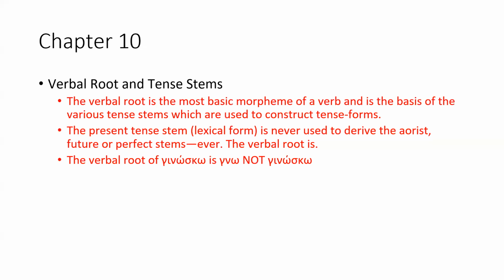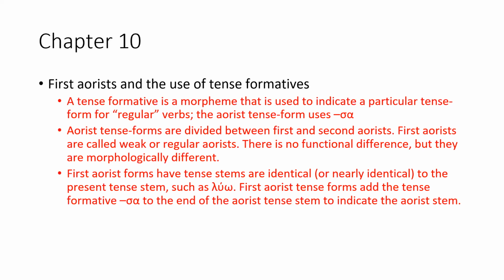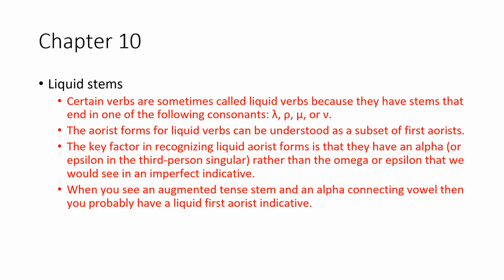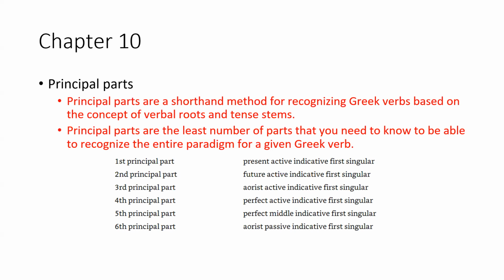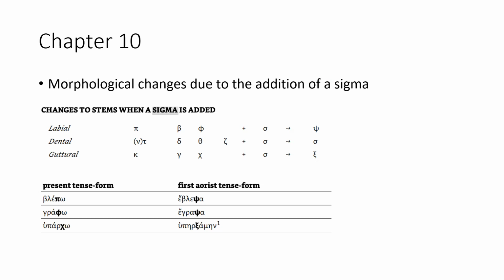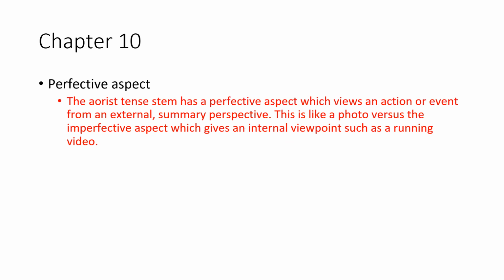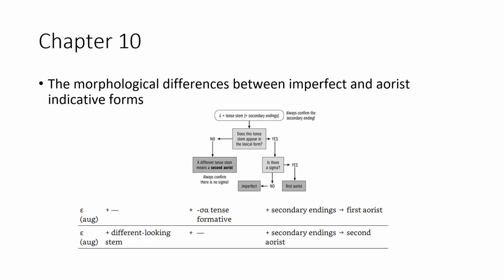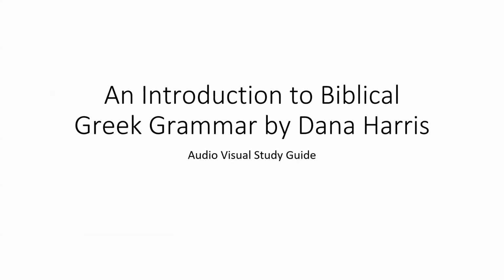Chapter 10 (Harris Audio/Visual Study Guide)